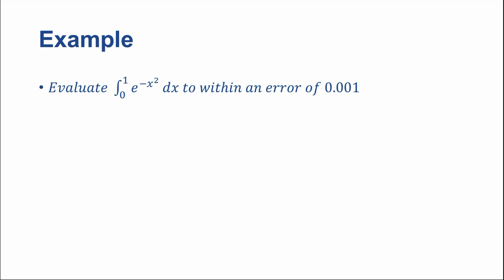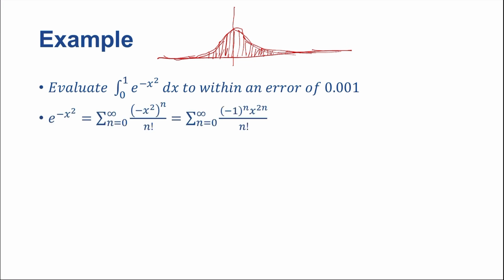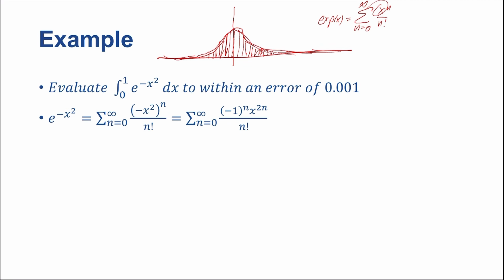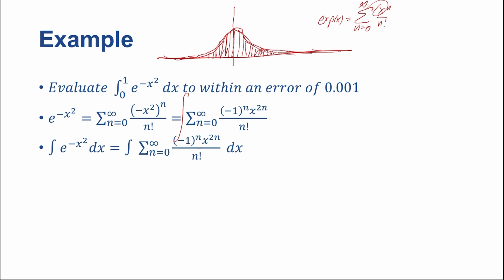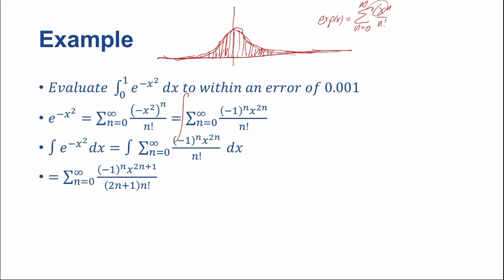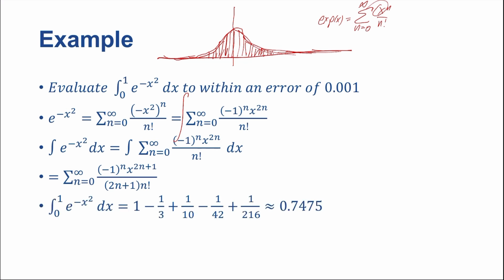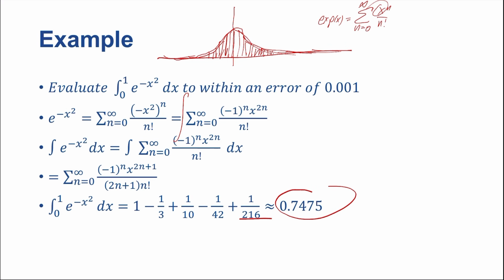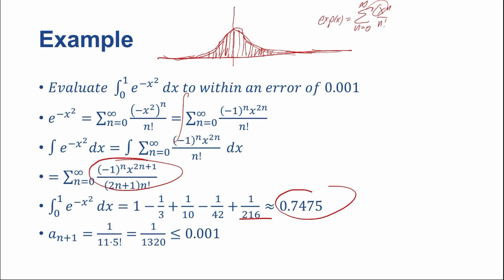Manipulation of Taylor Series (SC-130)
In this video we will explore some ways in which we can manipulate the Taylor Series that we have been learning about.

Lecture: Manipulation of Taylor Series (130)
Course: Single Variable Calculus
Unit: Sequences and Series